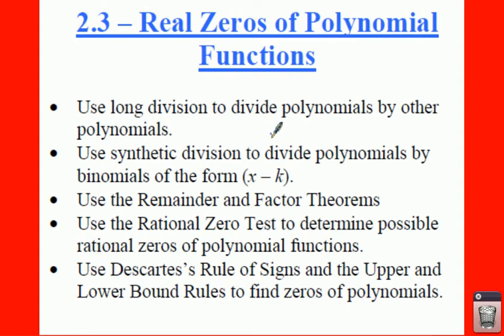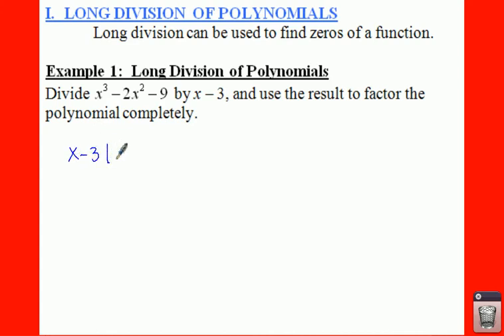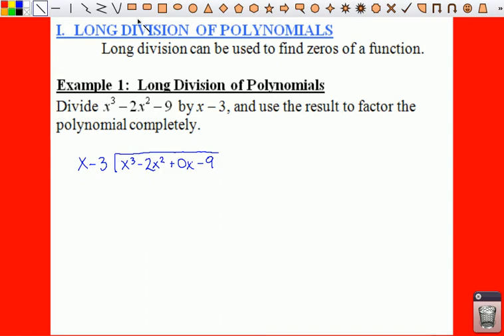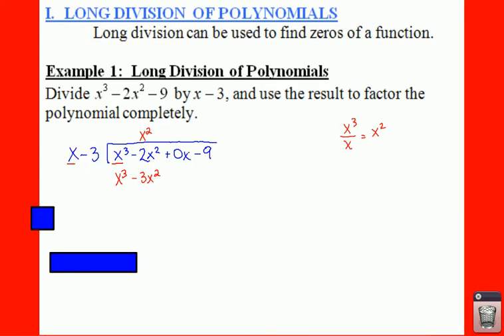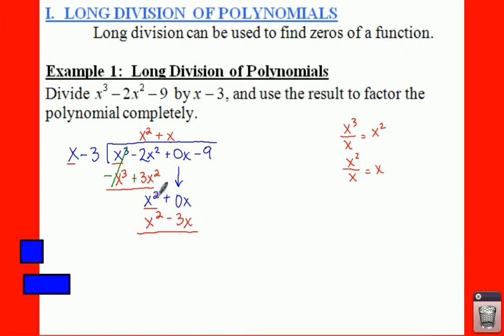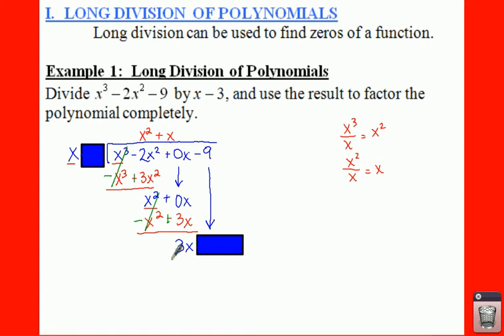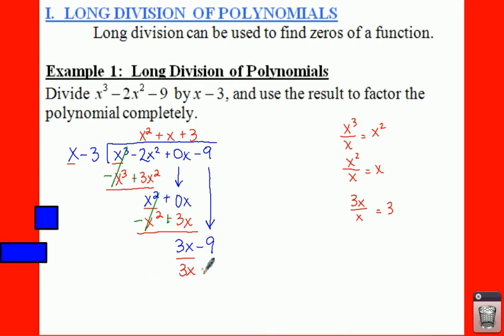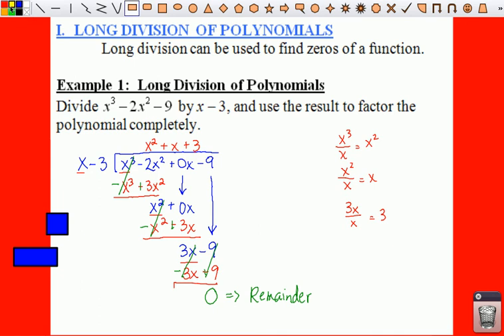PC: 2.3 Notes: Example 1 - Long Division of Polynomials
Here is a basic example video of how to use long division to simplify a polynomial.